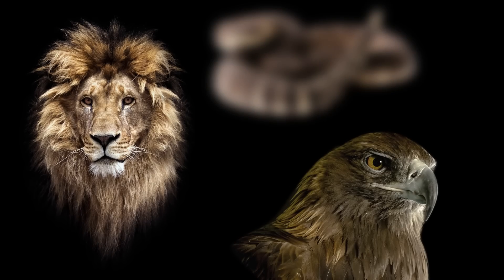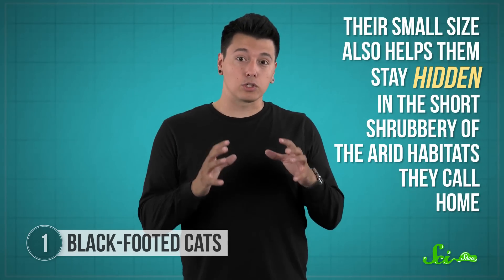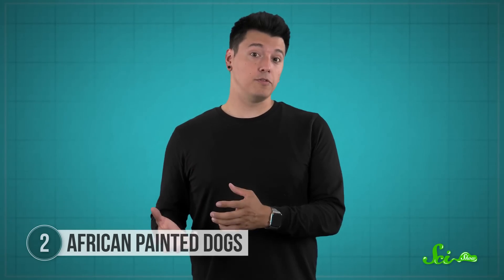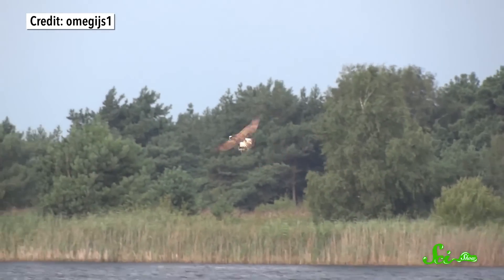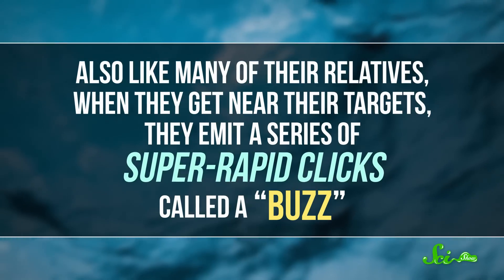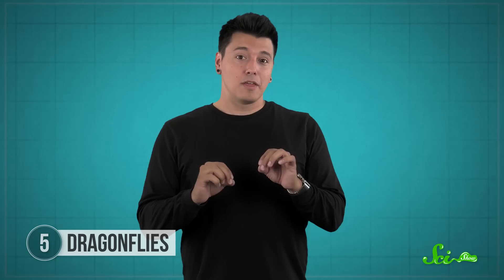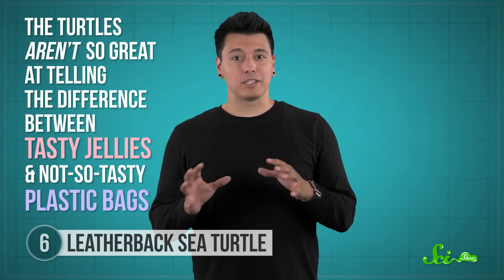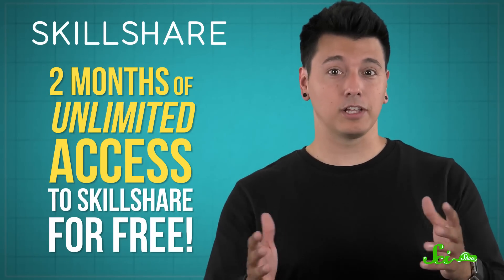The Best Hunters on the Planet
Skillshare is offering SciShow viewers two month s of unlimited access to Skillshare for free!

Did you know that one of the world's best hunters is also one of the cutest? You might think venomous snakes or fierce lions are the best hunters, but the REAL best hunters might surprise you! Learn all about them in this new episode of SciShow, hosted by Michael Aranda.